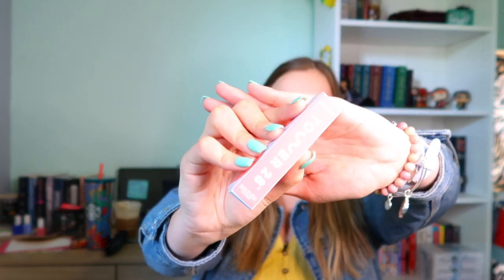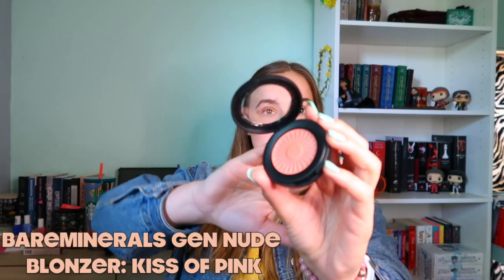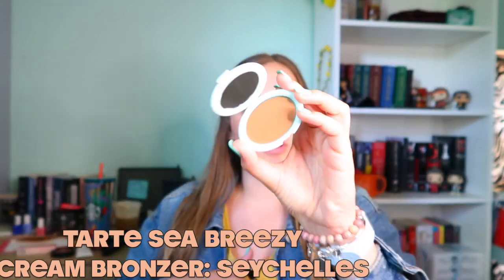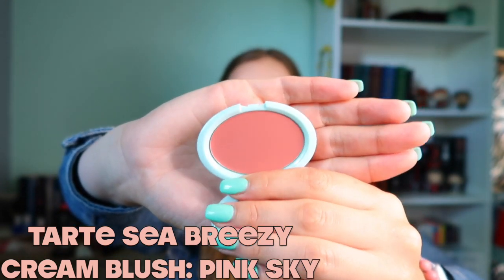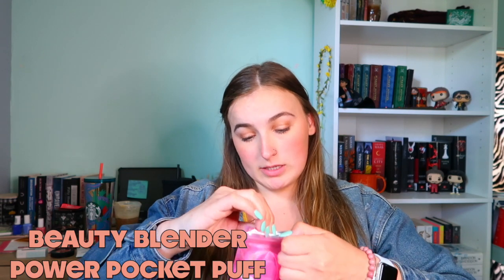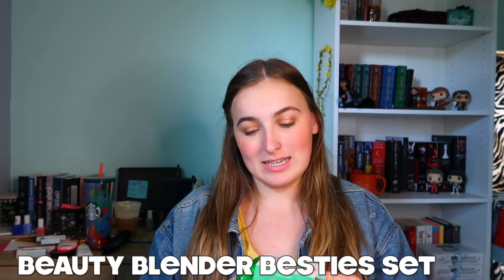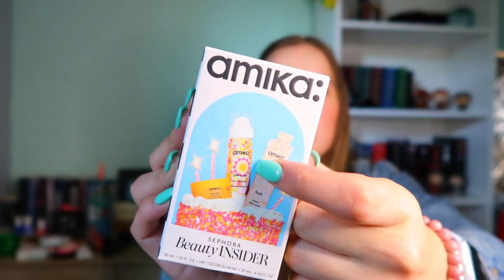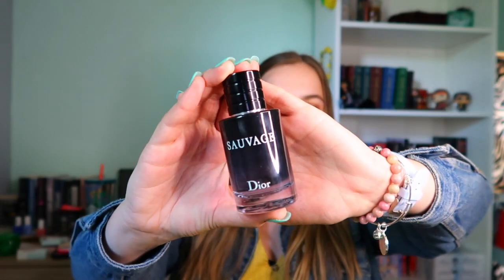Sephora Birthday Haul! I'm so excitedddd!!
-- Hey Everyone!
This video is the Sephora haul :)
I HADDDDD to splurge for my birthday ❤︎
Do you see any products on your wishlist? Let mw know below!!